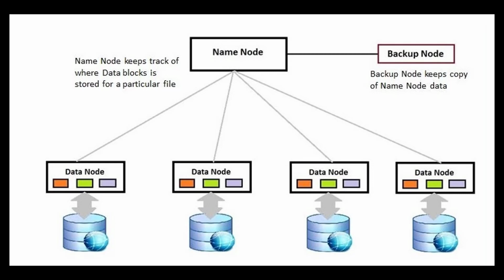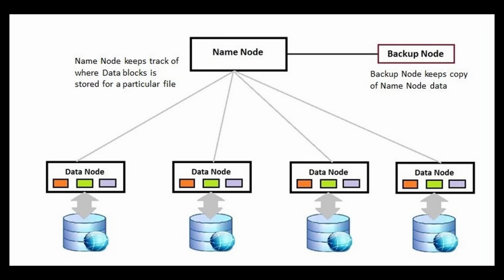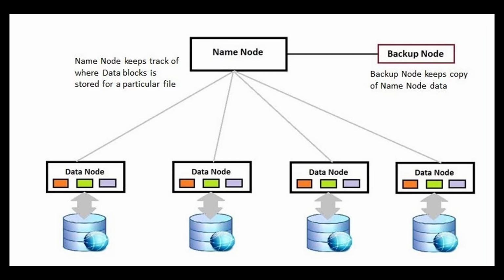003 Namenode and Datanodes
This video will explain what is namenode and datanode